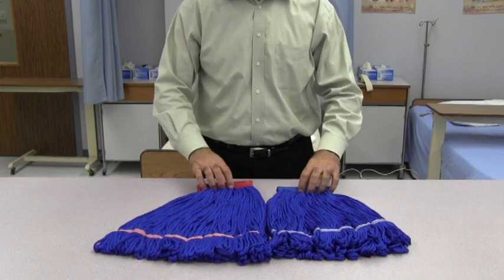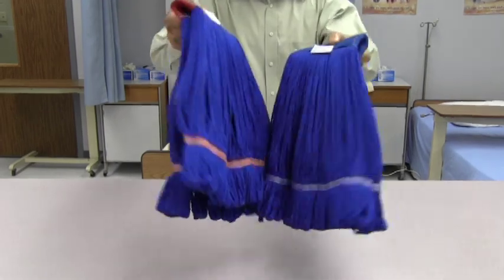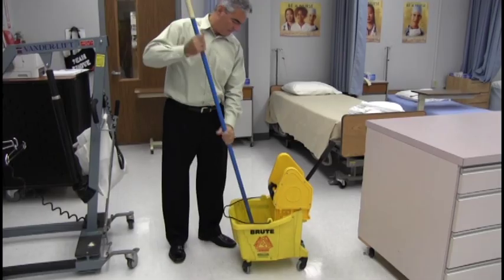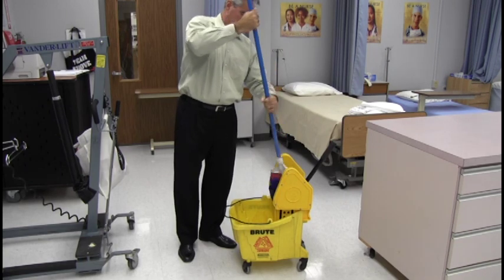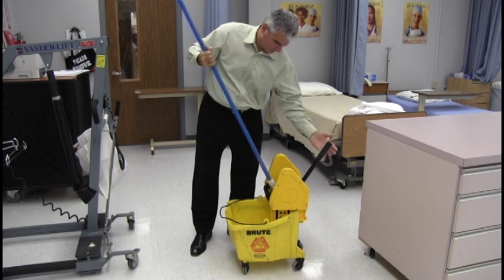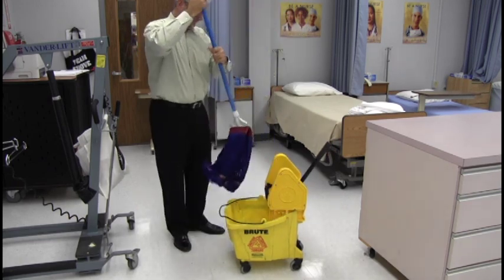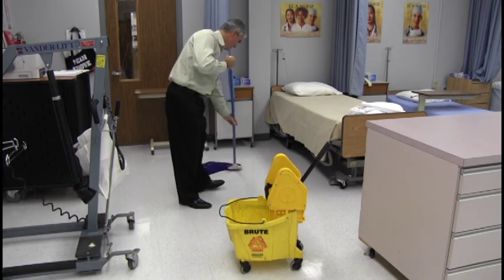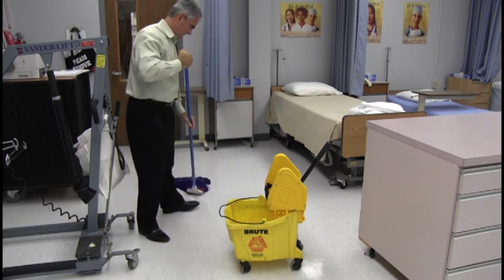Microfiber string mops